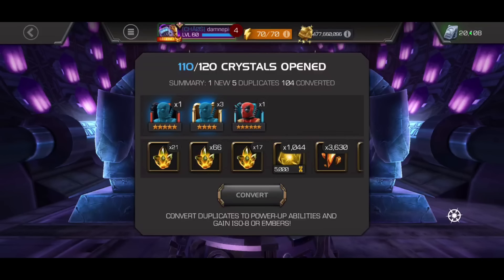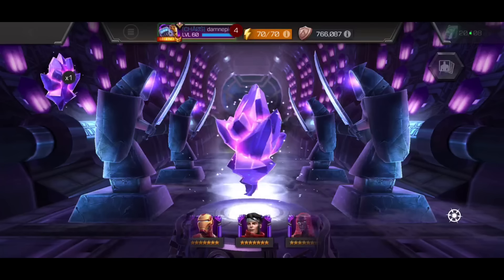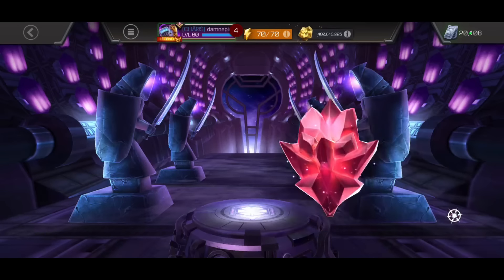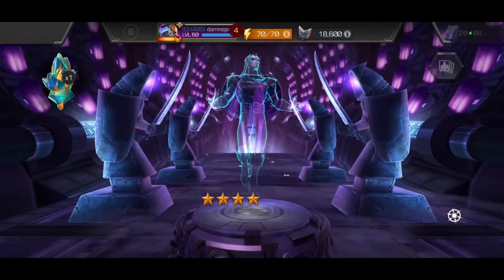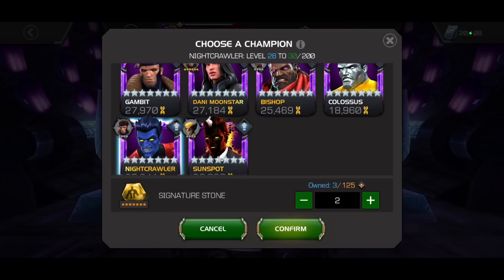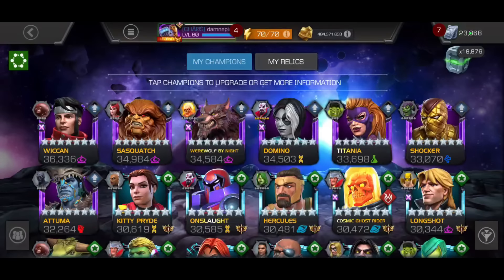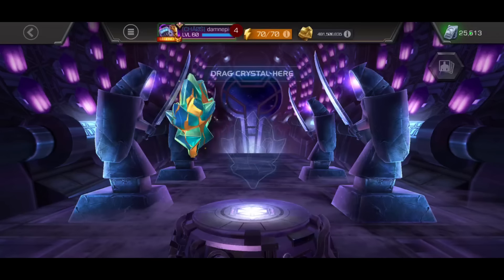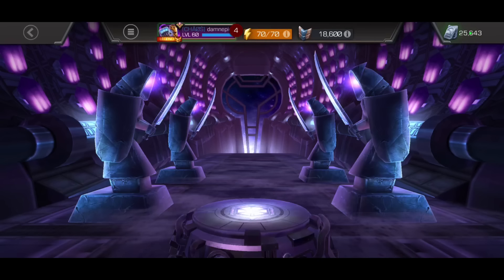MAXIMUM WHALING TRIPLE Titan Crystal Opening! OP Titan Champ Straight to R3!! Spring Cleaning MCOC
I BOUGHT EVERYTHING! BUT WAS IT WORTH IT? A TRUE ROLLERCOASTER OF EMOTIONS!!

In this video I pick up nearly EVERYthing from the Front row store.  I neglected the 6* stuff because I'm definitely more 7* focused and 6*s will be phased out once 7* R4s come out imo.

This video was quite the wild ride, the start was rough to say the least but THEN. !

Enjoy the video as always, and let me know how your openings went and who you recently pulled!

DamnEpic Out,

PEACE!